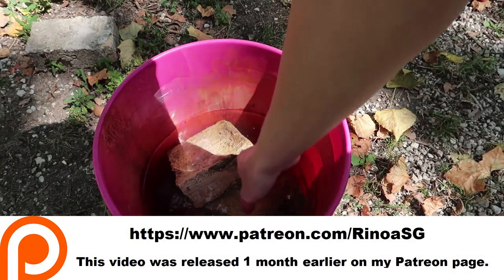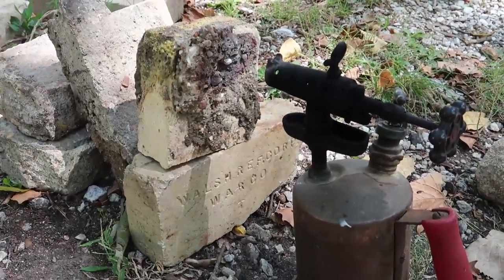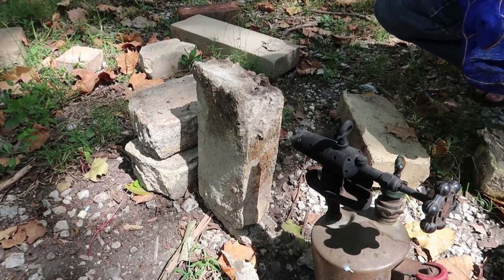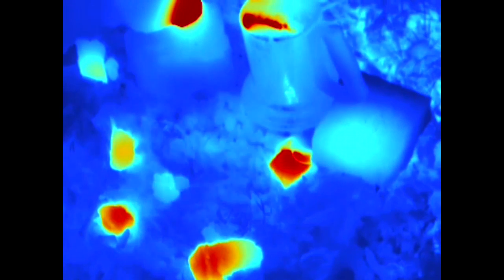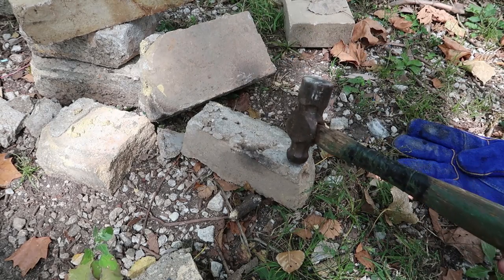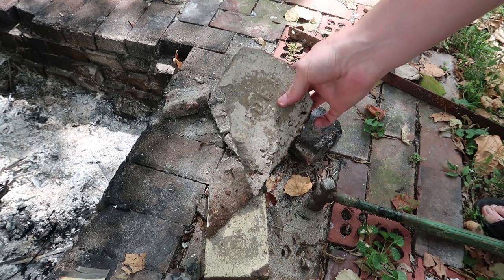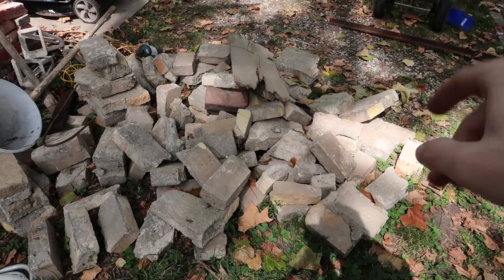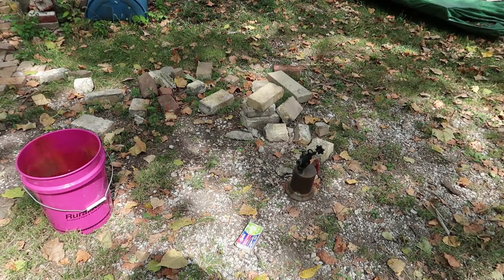Brickeology 05: Clean Reclaimed Bricks with Fire! Thermal Expansion Removes Mortar/Cement/Concrete